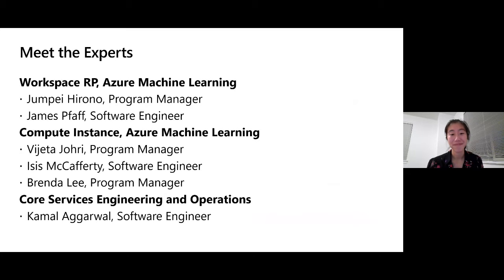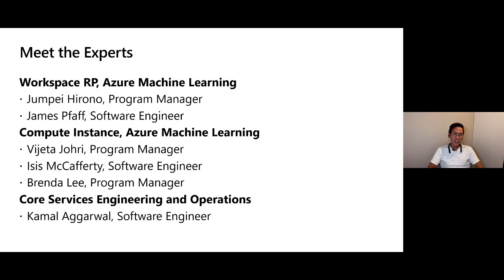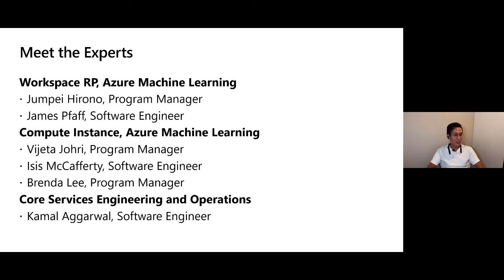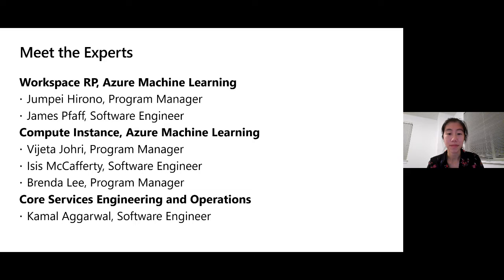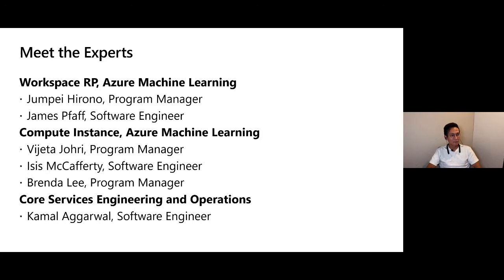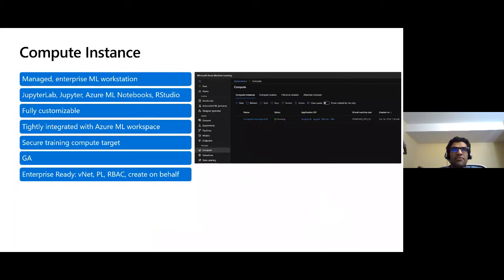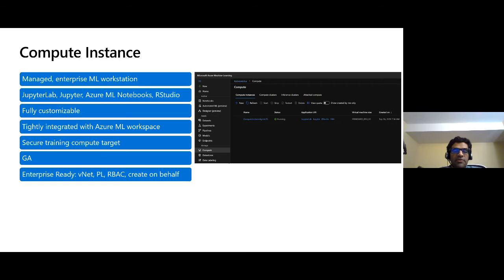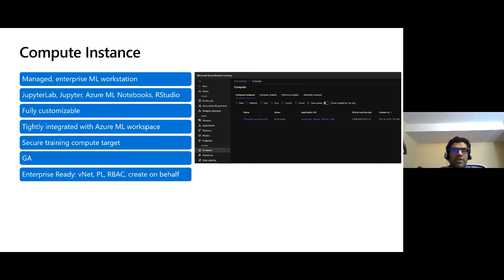Ask the Expert: E2E machine learning for enterprises in a secure way | ATE-DB118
Security and governance features like network isolation (VNET,Private IP) , managed identity, RBAC, Policy etc. are top of mind for almost every enterprise worldwide. But creating a ML solution in a manner that is secure and meets enterprise compliance requirements is challenging. Using Azure Machine Learning see how to build and train ML models with managed and secure cloud hosted workstations (Compute Instances). Finally, deploy models on private AKS clusters to complete ML lifecycle.